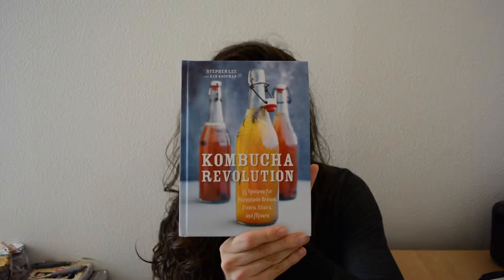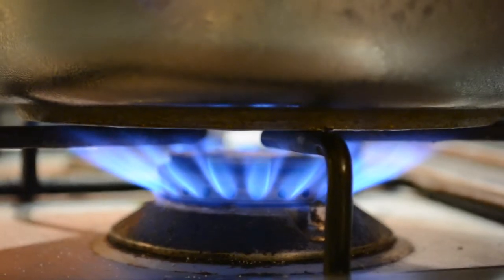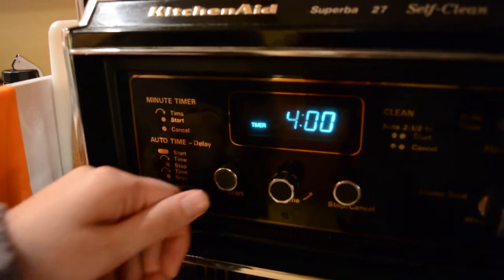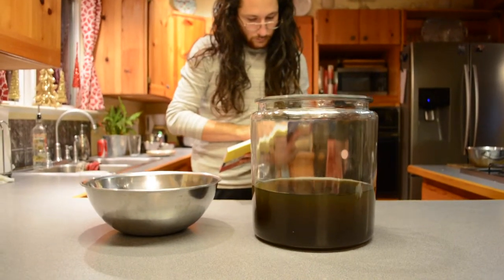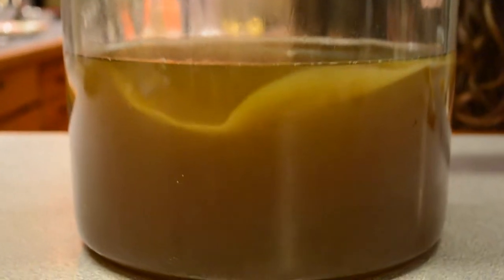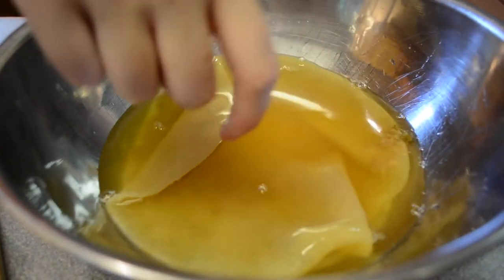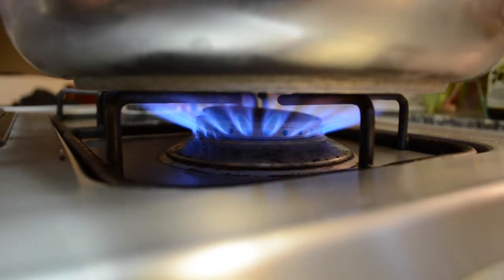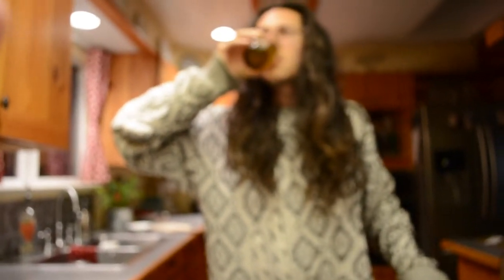SCOBY & Kombucha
Demonstrating how to make a SCOBY from scratch and a batch of Kombucha. I made a Holiday Spice flavored brew that turned out amazing!

Filmed w/ Nikon D7100
Edited w/ Final Cut Pro